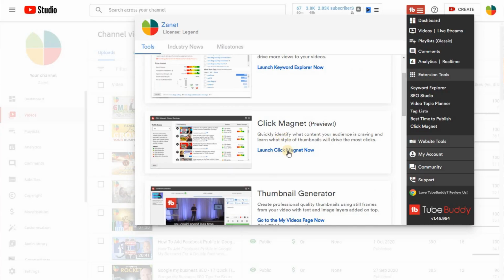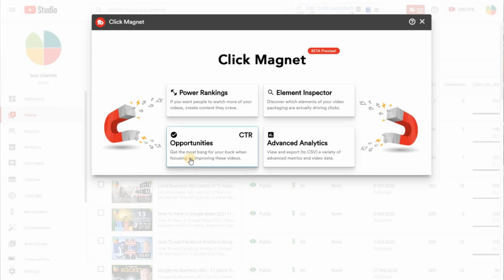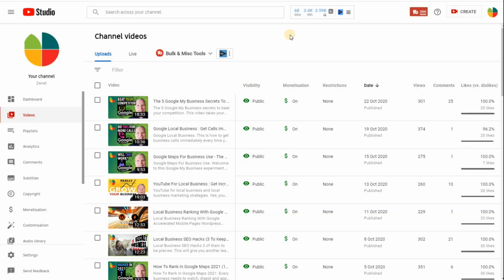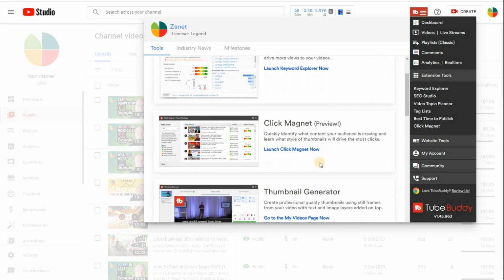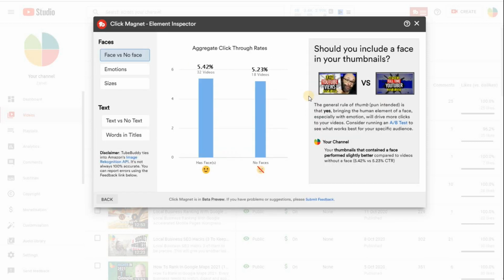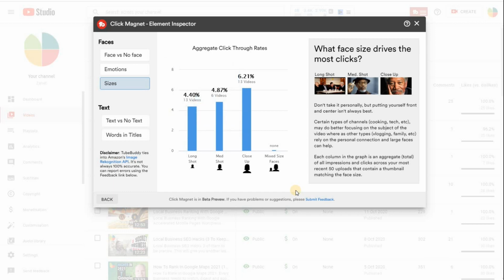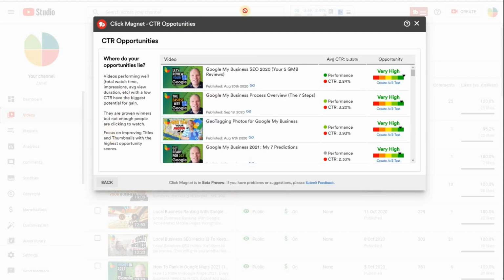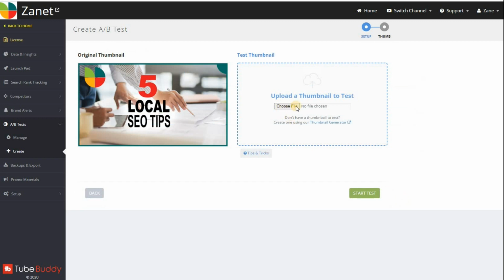Click Magnet : How I Doubled My Traffic With 10% CTR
Want my EXPERT help for your GBP?

Click Magnet is a tool from Tubebuddy. This video shows you how I doubled my traffic with a 10% CTR (Click Thru Rate) on my blog and YouTube thumbnails using Click Magnet tool.

Imagine one change to your post, social media news, youtube video or blog post doubling your traffic. That's exactly what click magnet can do.

When you have a thumbnail for your blog, article or video, you are left with several questions.
Should it include your face?
Smiling or exciting expressions?
What text if any on the thumbnail?
What words improve CTR?
 - click magnet from Tubebuddy gives all the answers!

Double thumbnail clicks is just simple maths
If you have 1000 visitors
Then a 5% CTR is 50 visitors
Double it and 10% CTR is 100 visitors

Additionally
92% of business say it's an important part of their marketing strategy.

99% of business using video will continue to do so in 2023.

48% of consumers want videos to reflect what they are interested in

People will spend 100 minutes a day watching online videos in 2023.

So in 30 minutes, I knew exactly what I needed to do on my thumbnails to improve my CTR

The Click Magnet tool is powerful as it looks to real CTR and traffic for decision making

How cool - spit testing explain split testing